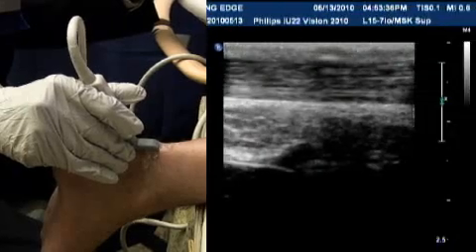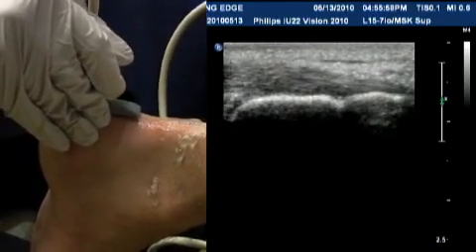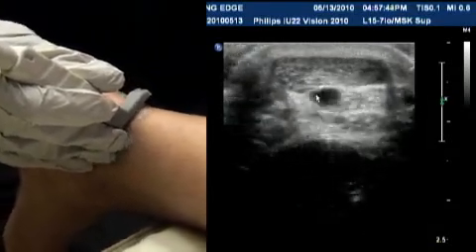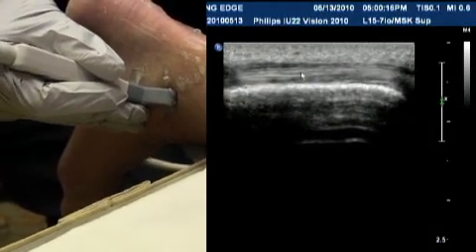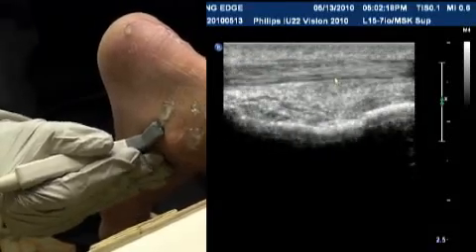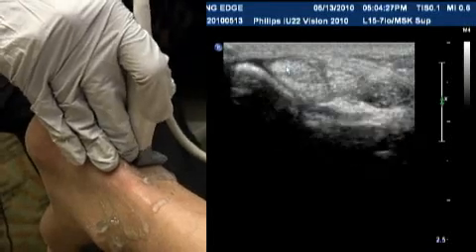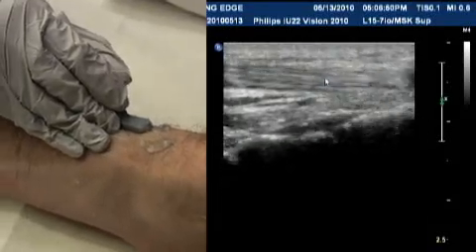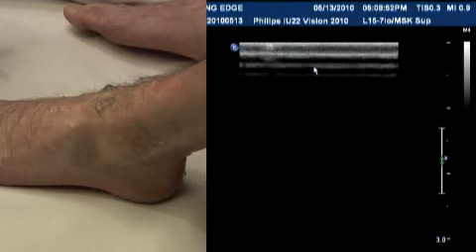How To Ankle and Foot Ultrasound Nandkumar Rawool, MD, RDMS